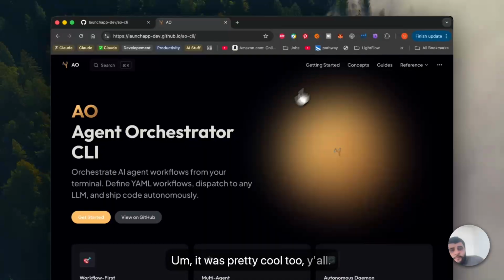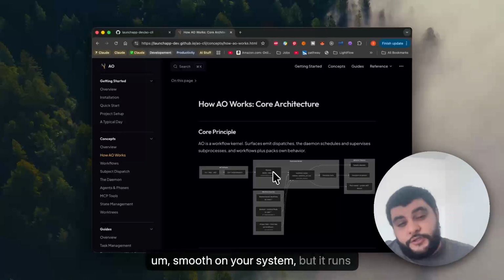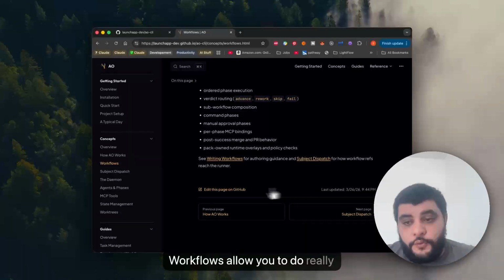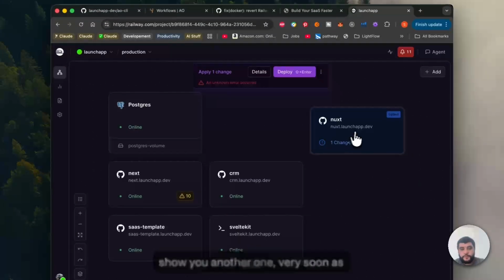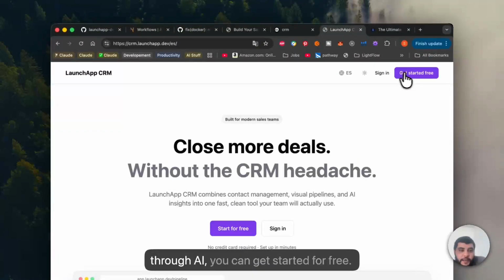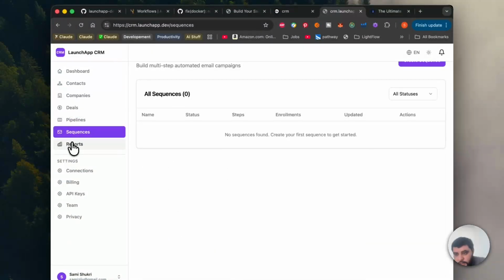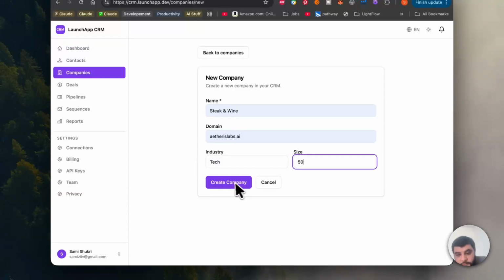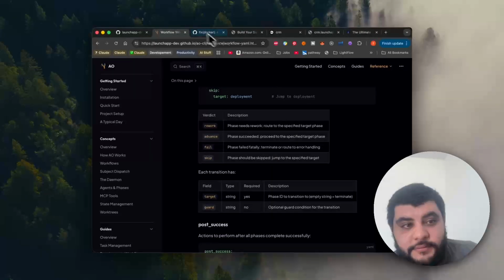I can run so many agents, my alternative to clawbot as a dev 😱